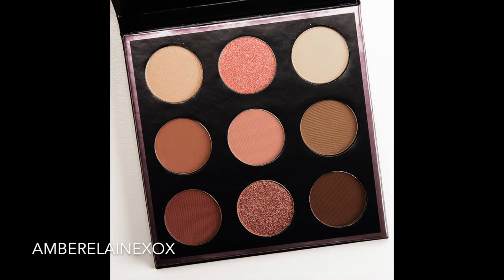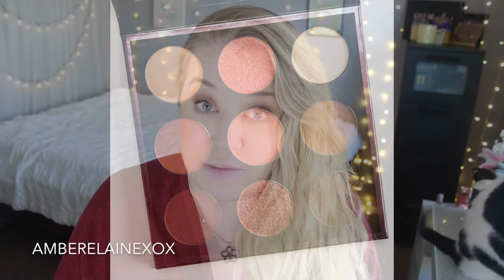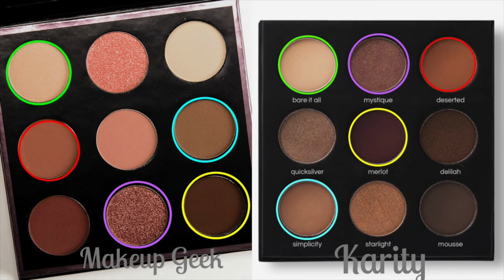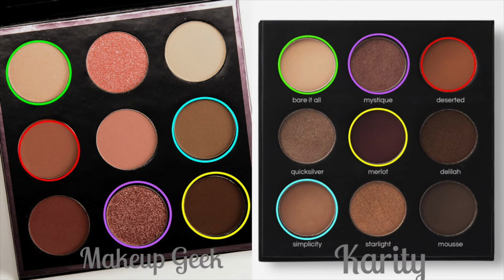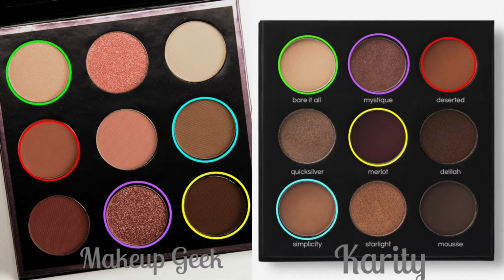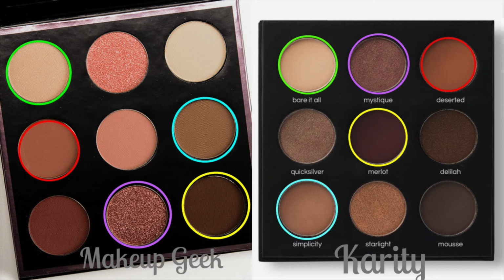WILL I BUY IT? ♡ NEW! Makeup Geek IN THE NUDE Palette 2017 | Worth the HYPE?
Hey Everyone!
Todays video is a new, WILL I BUY IT? This is going to be a look at the new Makeup Geek In the Nude eyeshadow palette. There are some Pros and Cons on this palette. Also there is a DUPE out there that I share with you! I hope you like this video.
Tell me what you want to see in the comments below! I love your suggestions and comments!

---In order to get Cash Back, you have to shop through Ebates website Sign up for free @

**I use MagicLinks for all my ready-to-shop product links.

All opinion are my own and videos on this channel are not sponsored unless other wise said so. I have not been paid for my opinions.

Thanks for Tuning in xoxo!
AmberElainexox